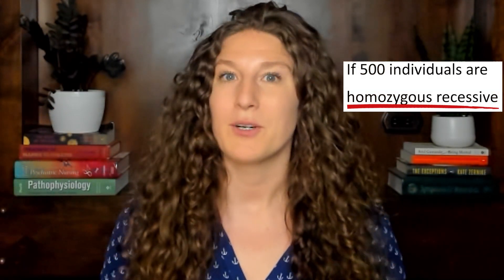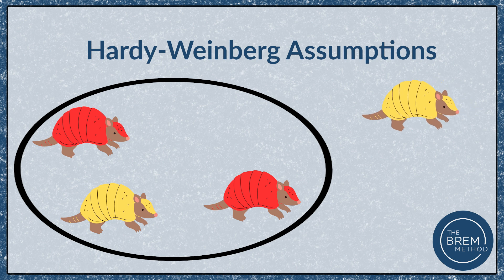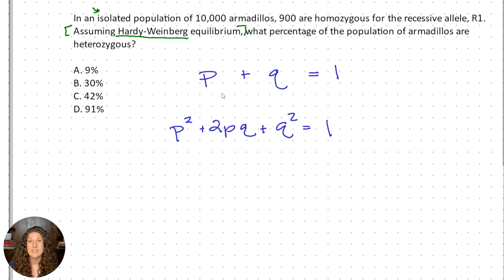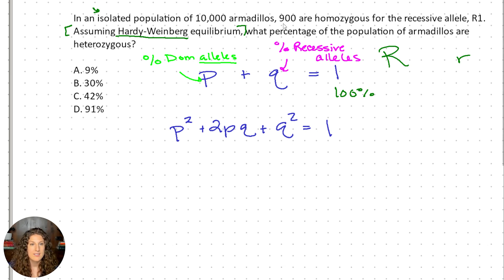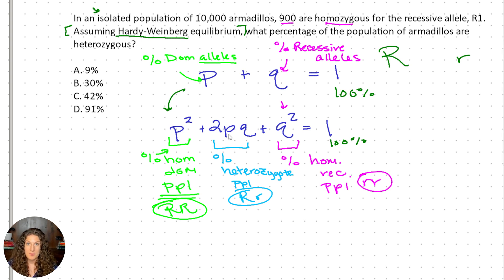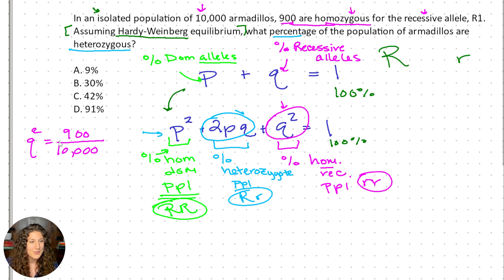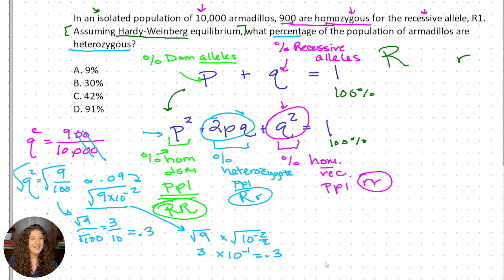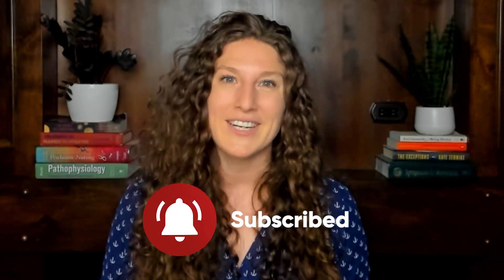MCAT Biology: Using BOTH Hardy-Weinberg Equations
How to use the Hardy-Weinberg Equilibrium on the MCAT! This video covers dominant and recessive alleles, homozygous dominant, homozygous recessive, and heterozygous individuals, with step-by-step Hardy-Weinberg calculations.

0:00 In this video...
0:45 MCAT Style Practice Question
1:38 "Assuming" Hardy-Weinberg Equilibrium
3:40 The Hardy-Weinberg Equations
7:54 Simplifying the Equations for the MCAT
12:12 Answering the Practice Question